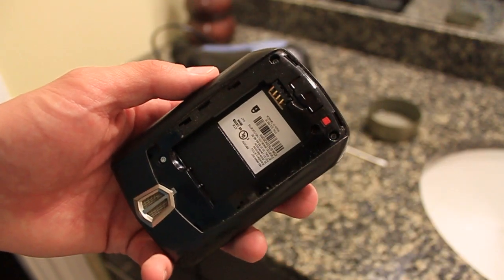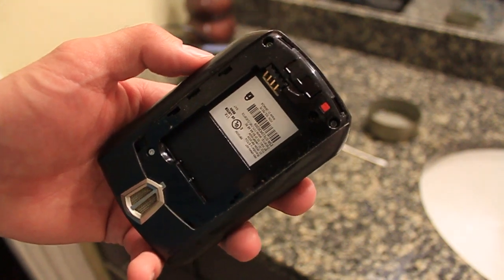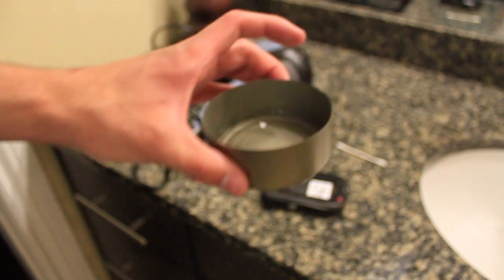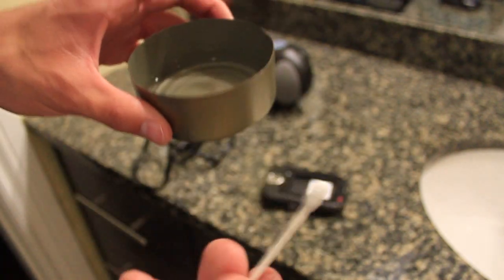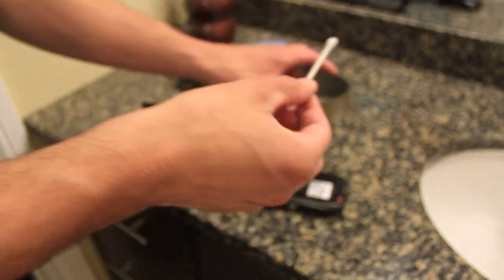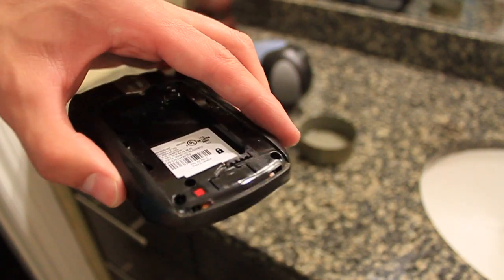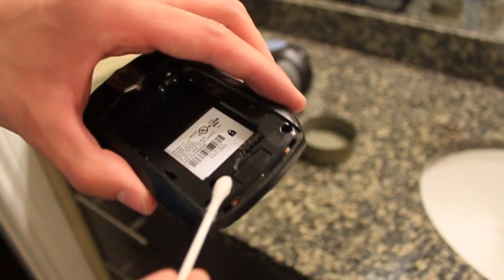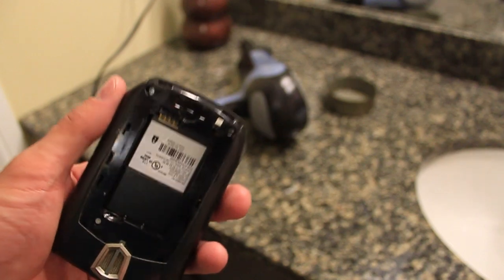Repairing a water damage indicator sticker on your electronics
60 Sec Tech.

Step 1. Round up a Hairdryer, Bleach and a Q-Tip. (And your device..Obviously!)

Step 2. Dab a small amount of bleach on the indicator. (Dab DO NOT Rub)

Step 3. Turn your hairdryer on the coolest setting and dry the indicator strip, do not point the hairdryer directly into your electronic as this could cause other issues. We just need the bleach to evaporate.

If it isn't completely white after one application don't worry, repeat steps 1-3 again.

DO NOT RUB INDICATOR STRIP, the bleach will cause it to disintegrate and that defeats the purpose of this tutorial. Electronics may have one or more of these indicators.

Other Tags:
water damage, repair, repairing, hack, wow, blackberry, iphone, android, quick fix, how to, DIY, neat